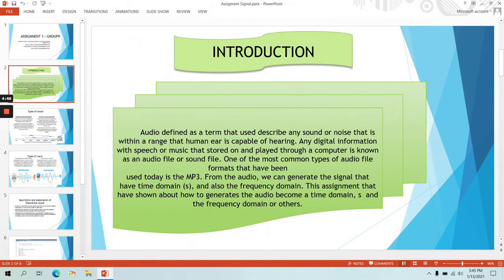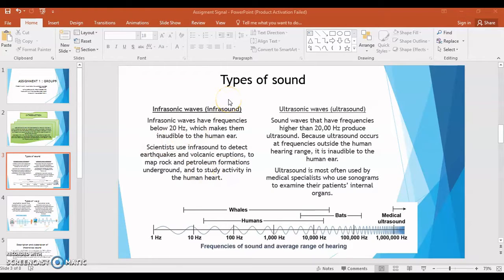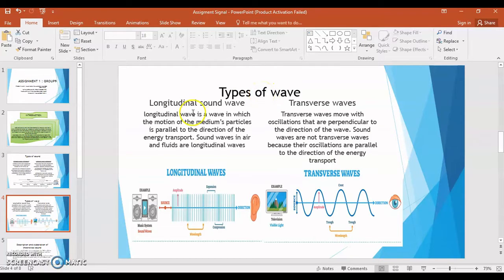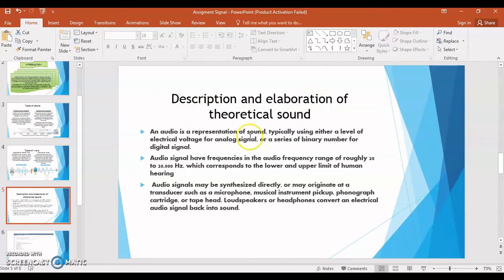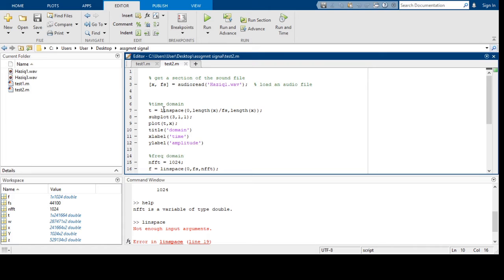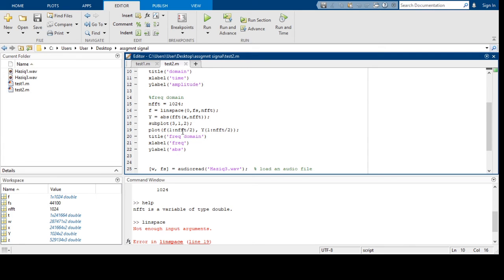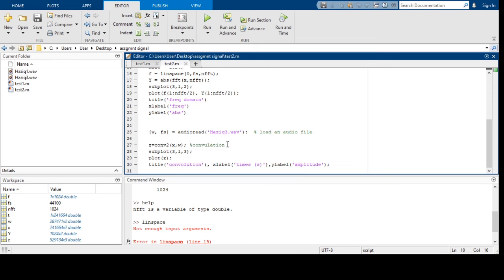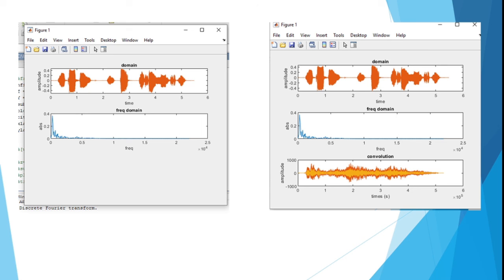Group 9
Assigment signal group 9